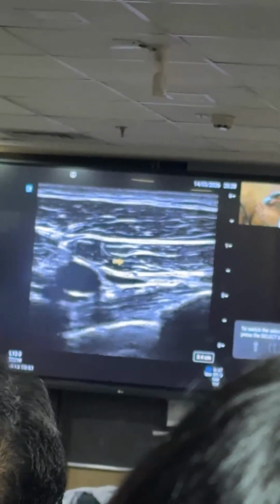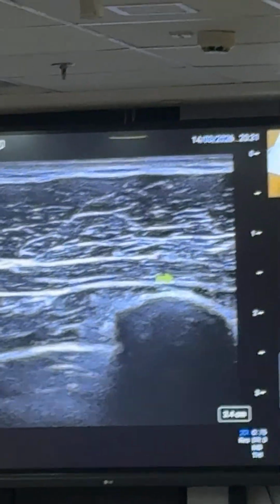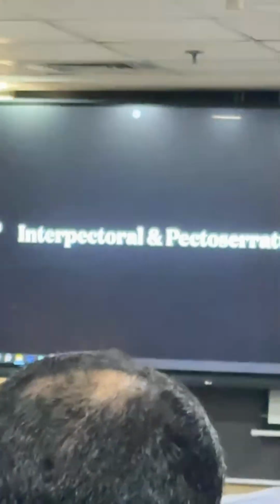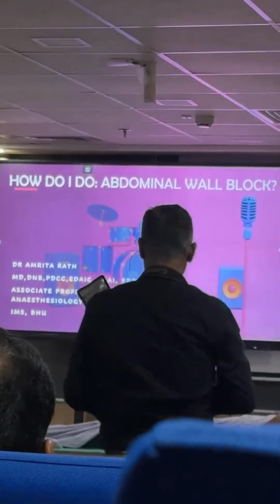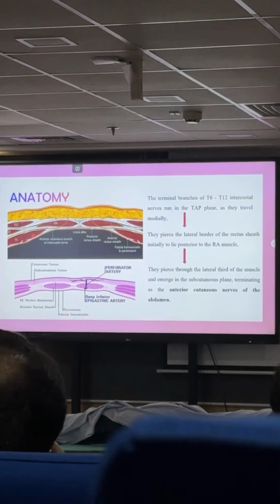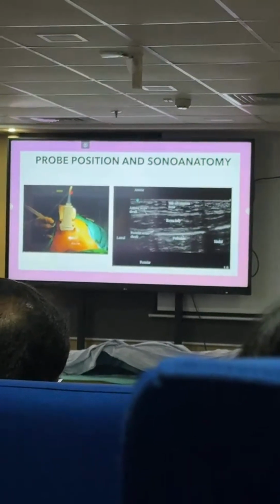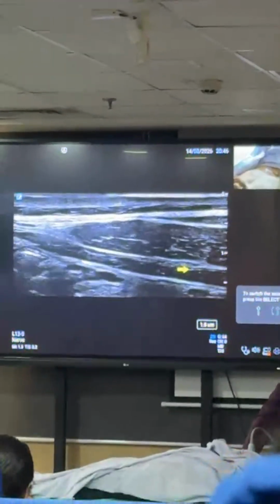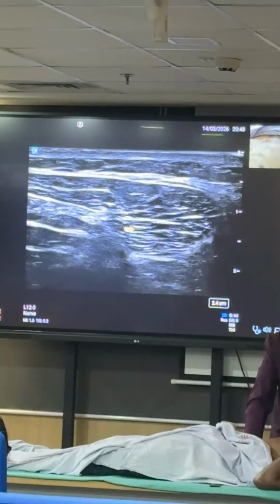ZIDDI DIL is live